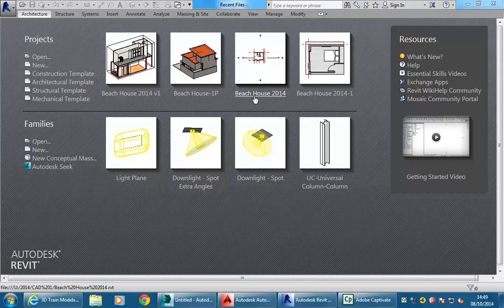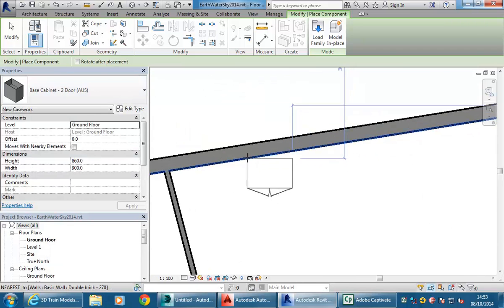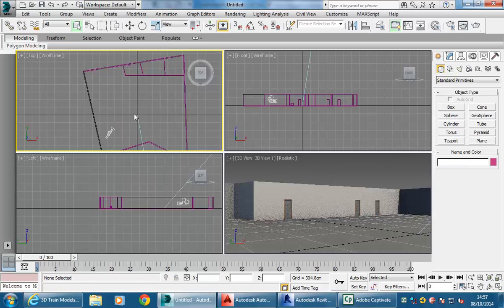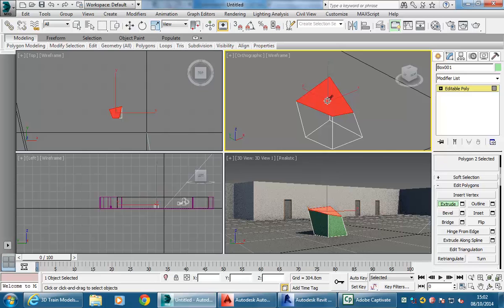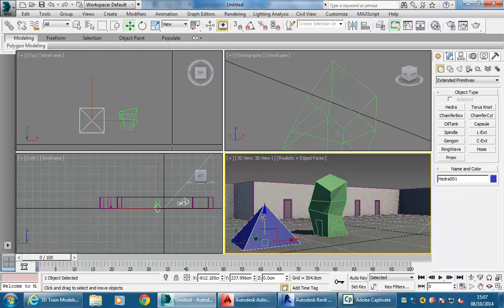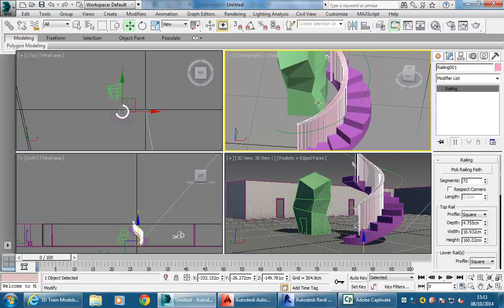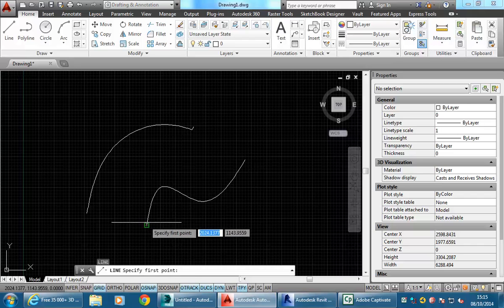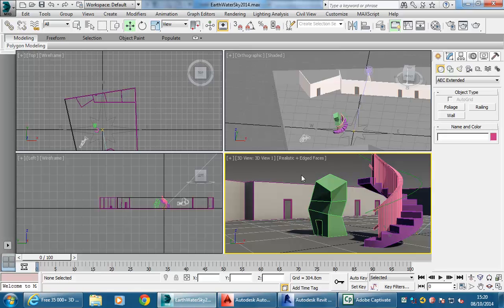Earth Water Sky 02 Linked Workflow Revit 3ds Max AutoCAD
3ds max, Revit & AutoCAD tutorial showing basic approach to linking a file from Revit into 3ds max with some AutoCAD thrown in